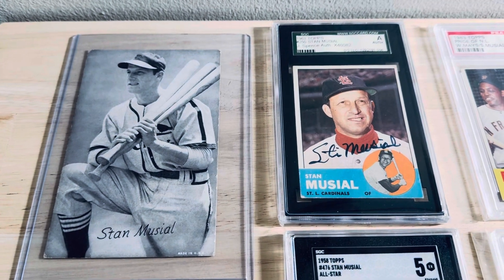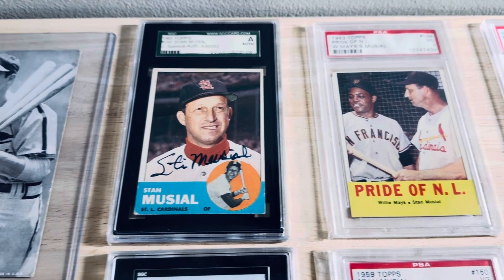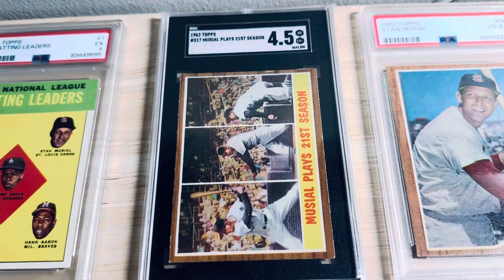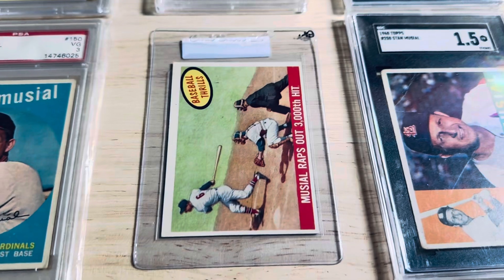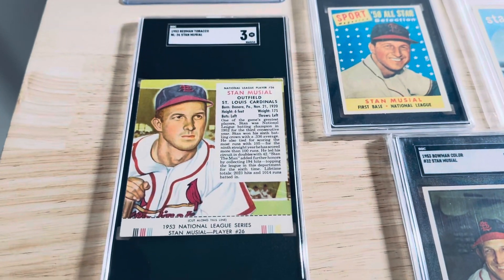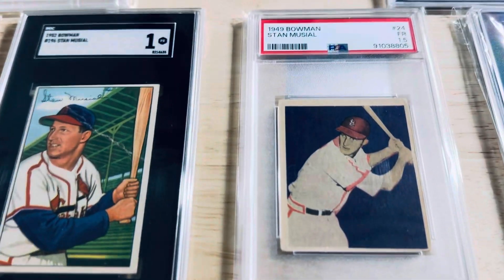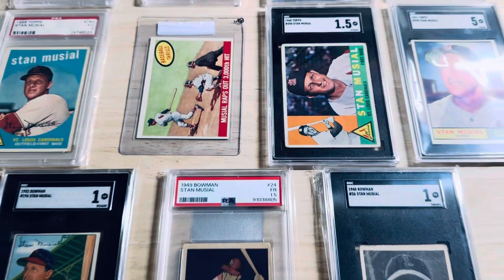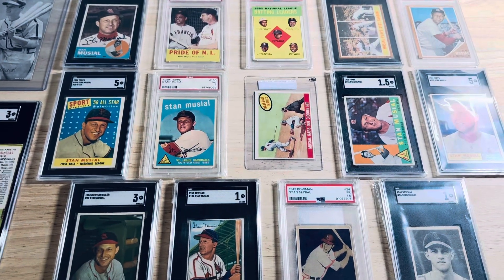Complete Stan Musial Vintage Bowman and Topps collection!